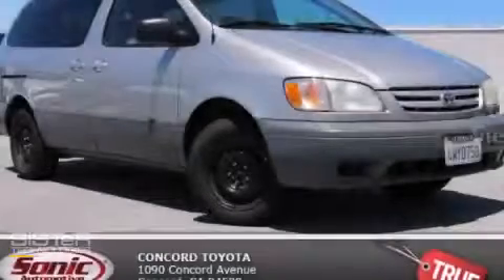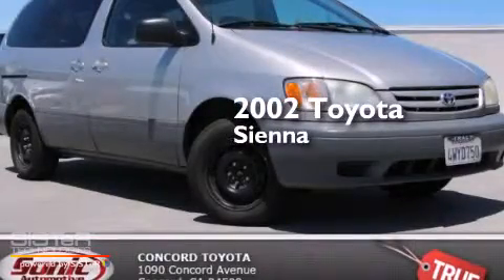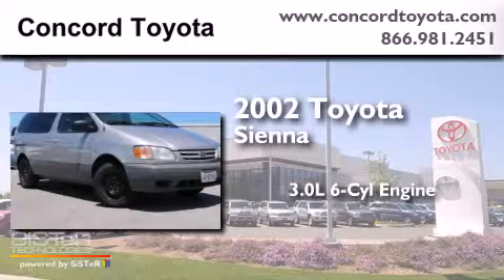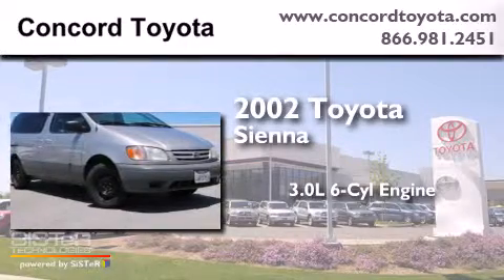2002 Toyota Sienna Concord CA 94520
We've been honored to serve the Concord CA area , we promise that your experience at our dealership will exceed your expectations ! Year : 2002 Make : Toyota Model : Sienna Engine : 3.0L V-6 cyl Trans . : Automatic Exterior : Silver Miles : 145,647 Interior : Gray Concord Toyota 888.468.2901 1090 Concord Avenue Concord , CA 94520 Pre-Owned 2002 Toyota Sienna Concord CA